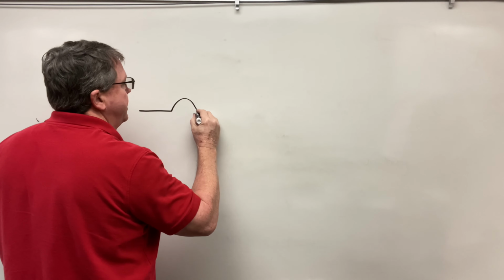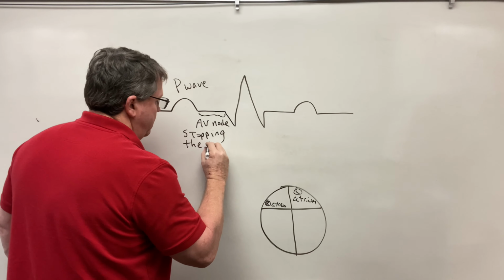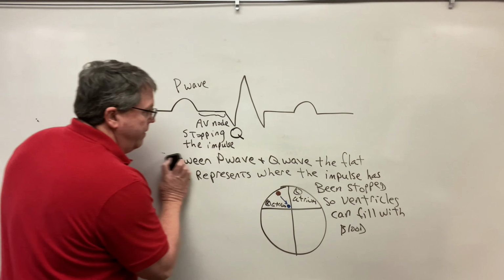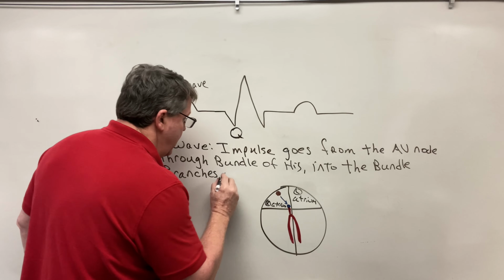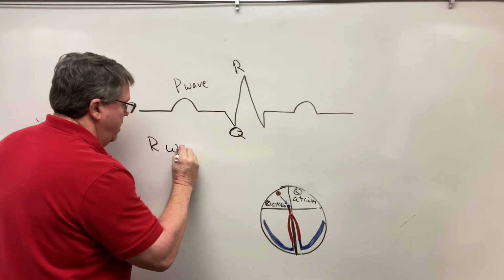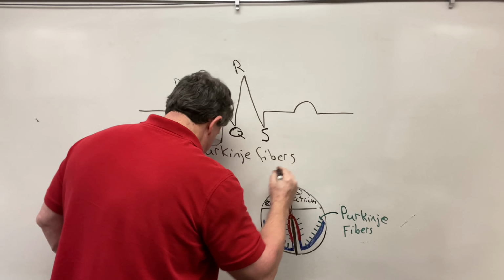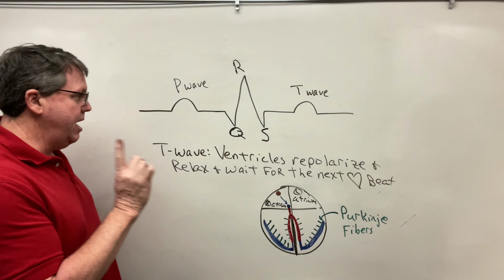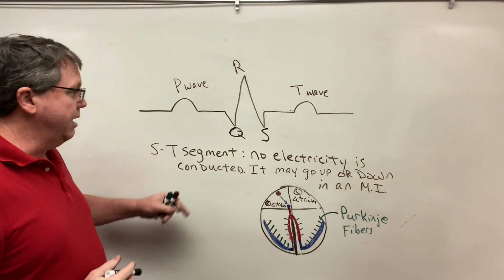How to read an EKG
This video explains how to read a normal EKG. It is done at a high school level